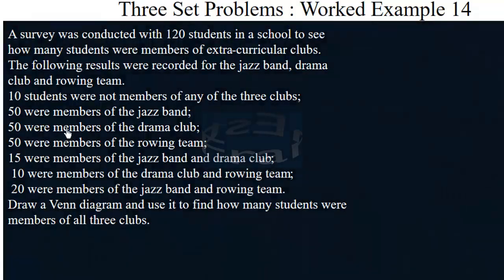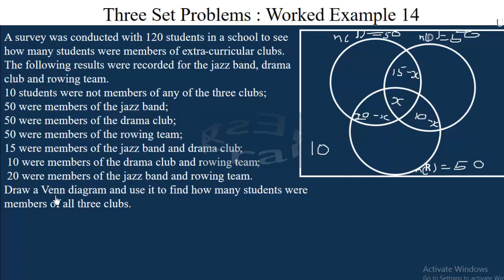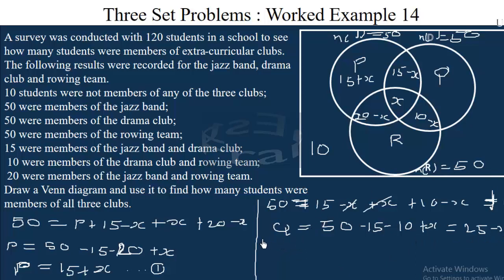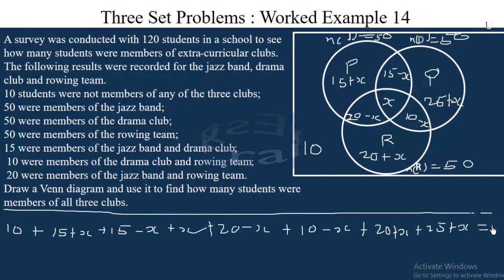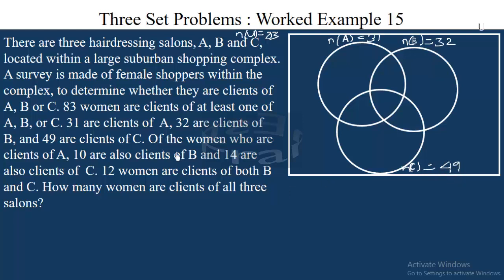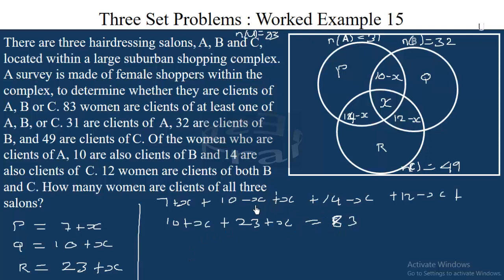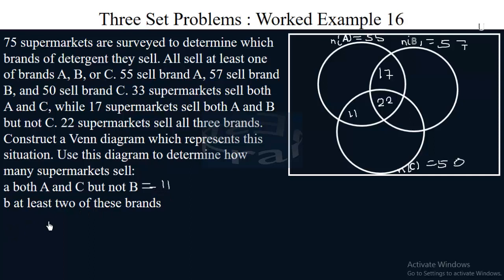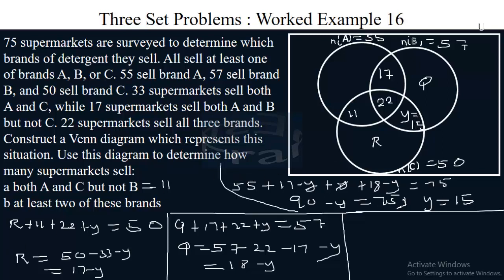Three set problems in mathematics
Solving three set problems in mathematics